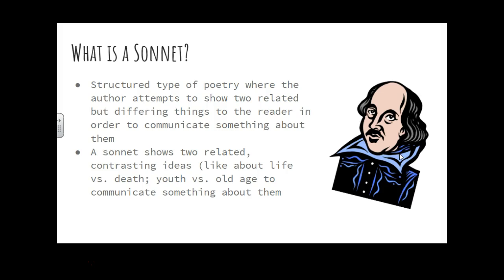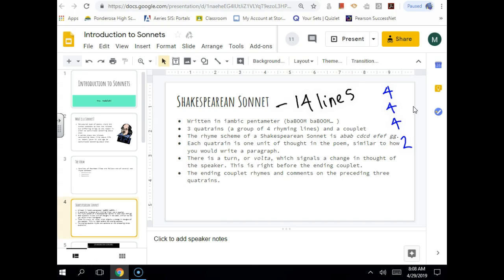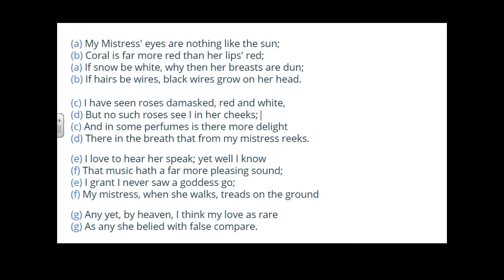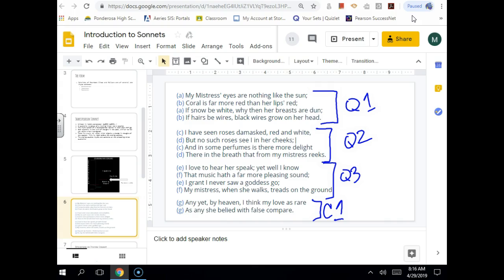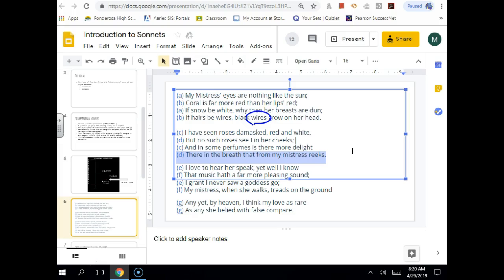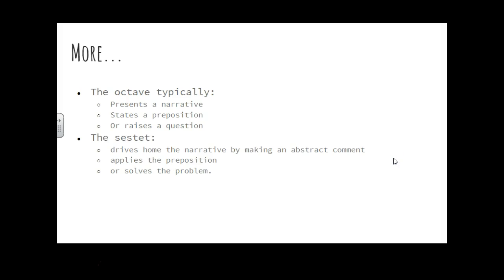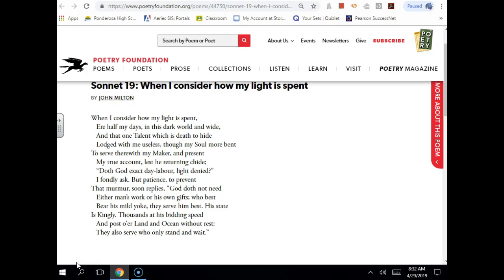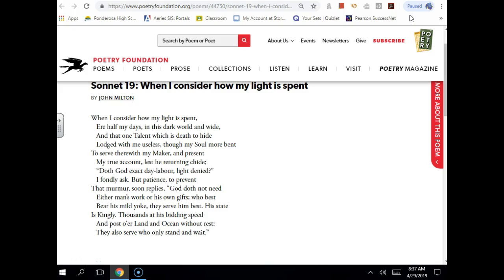Eng 2 4/29